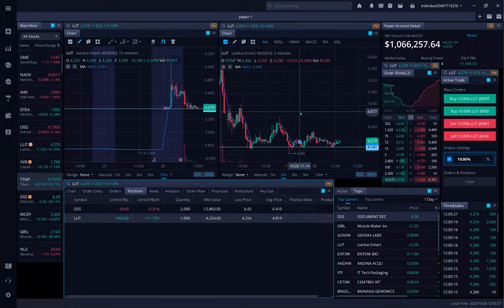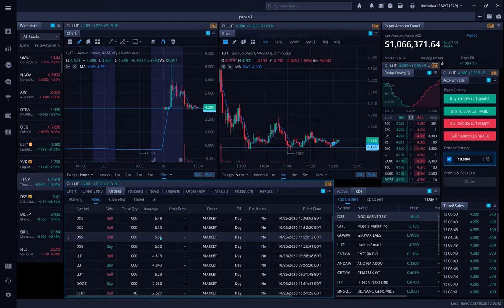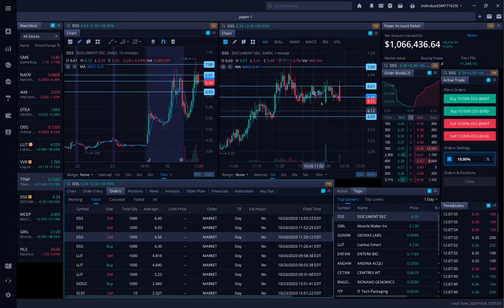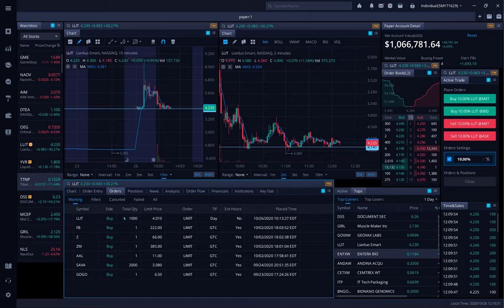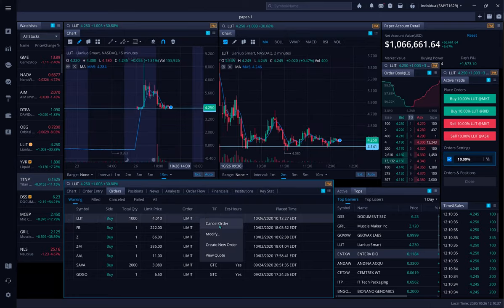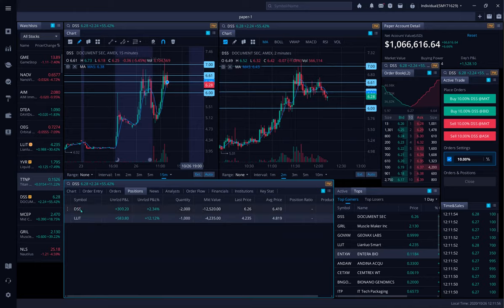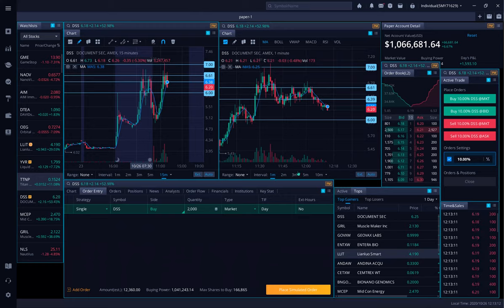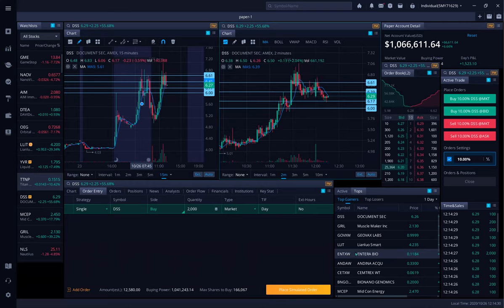I Made $2355 Today on LLIT & DSS, Live Trading. Part 1. 10-26-2020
I Made $2355 Today on LLIT & DSS, Live Trading.  (PM)  Part 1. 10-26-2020